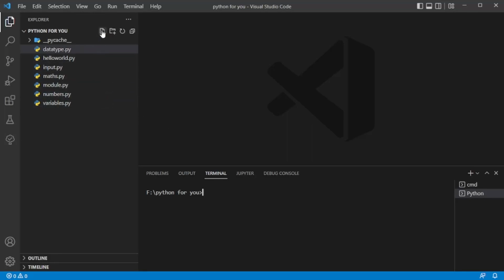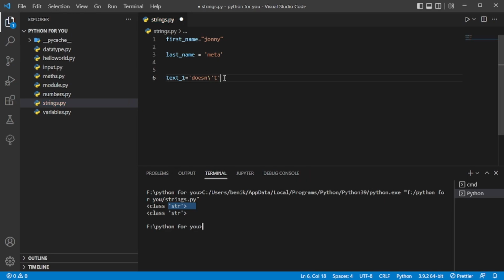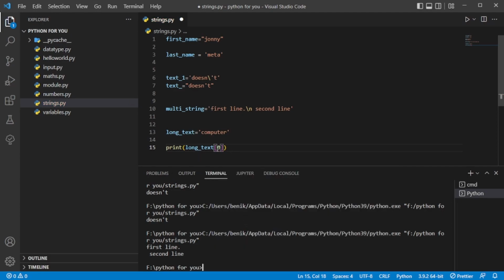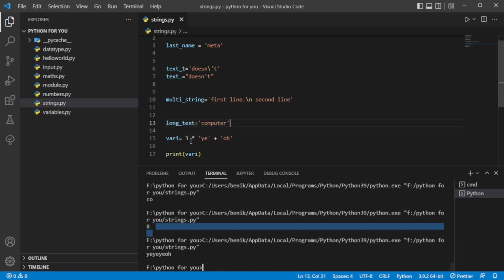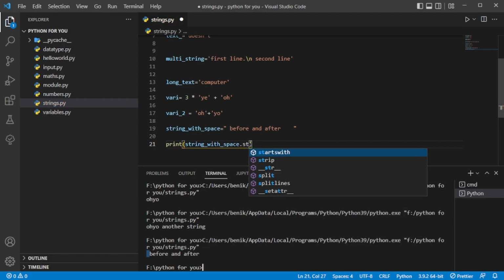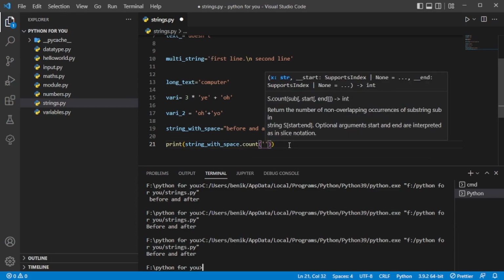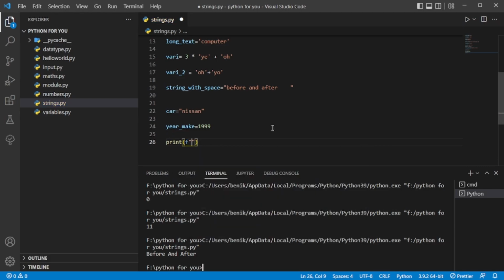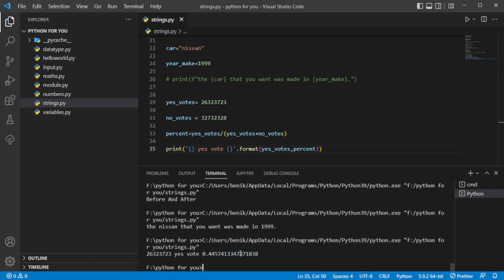Python Tutorial for Beginners 9: How to Use Strings in Python